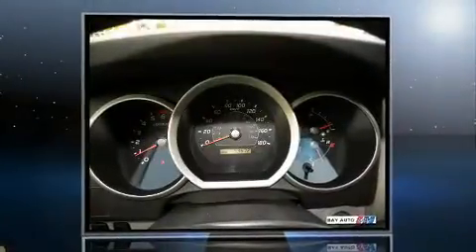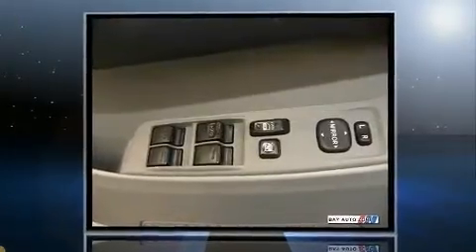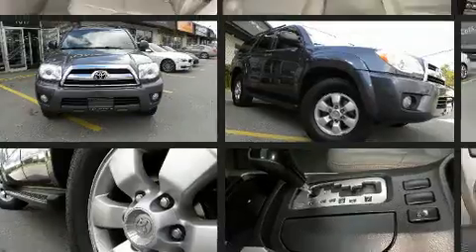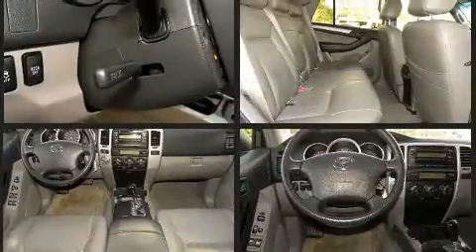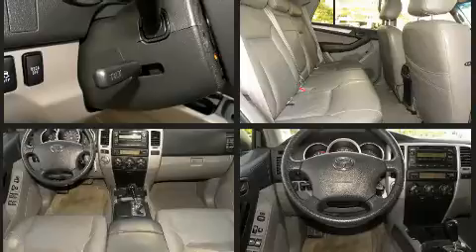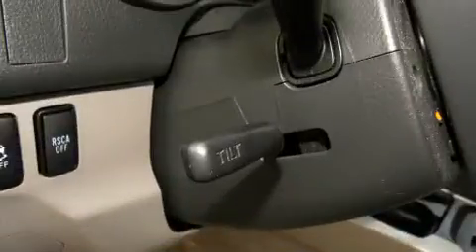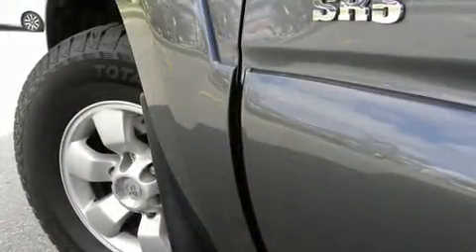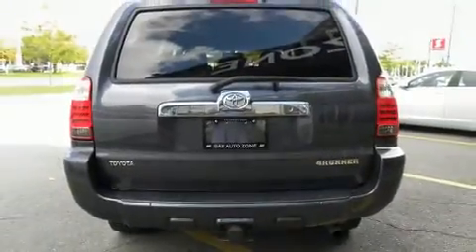2008 Toyota 4Runner SR5 V6 AWD in Toronto, ON M3J 2C7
Take command of the road in the 2008 Toyota 4Runner. It features an automatic transmission, 4-wheel drive, and a 4 liter 6 cylinder engine. All of the premium features expected of a Toyota are offered, including: power trunk closing assist, a tachometer, front fog lights, skid plates, remote keyless entry, an overhead console, and air conditioning. Audio features include a CD player with MP3 capability, and 6 speakers, providing excellent sound throughout the cabin. Toyota also prioritized safety and security by including: head curtain airbags, front SIDE impact airbags, traction control, brake assist, a panic alarm, and 4 wheel disc brakes with ABS. Various mechanical systems are monitored by electronic stability control, keeping you on your intended path. You will have a pleasant shopping experience that is fun, informative, and never high pressured. Please don't hesitate to give us a call.